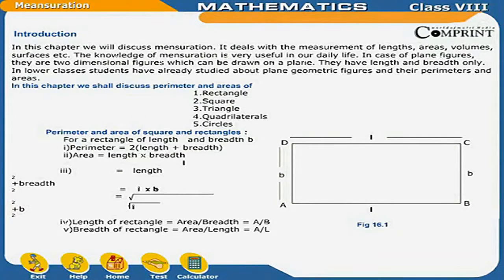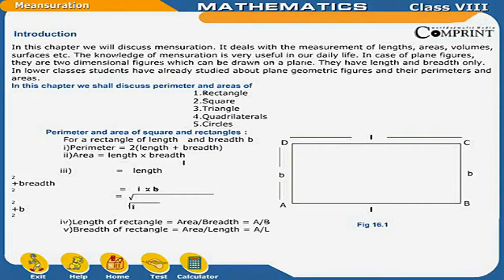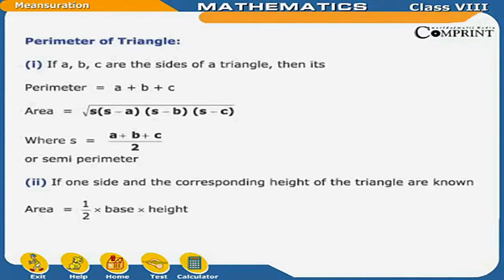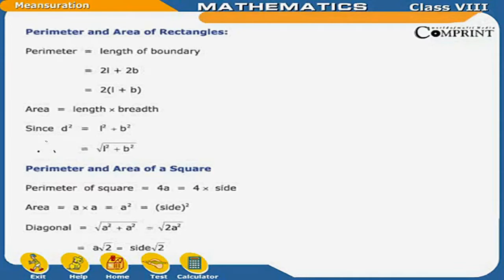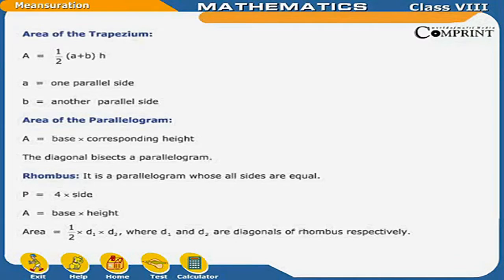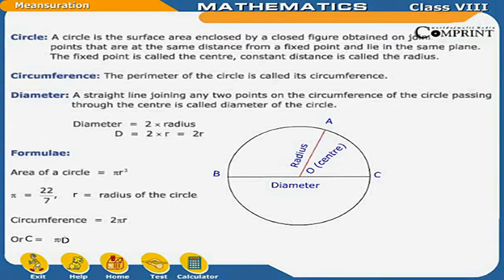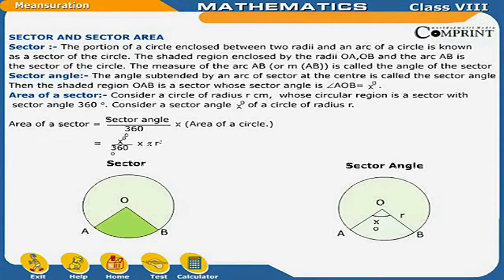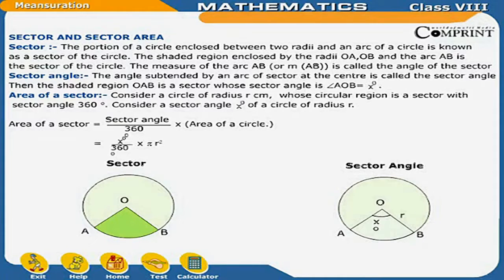Meansuration | 8th Class Mathematics | Digital Teacher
Meansuration, 8th Class Mathematics, English Medium. AP And Telangana State English Medium syllabus Online by Digital Teacher.